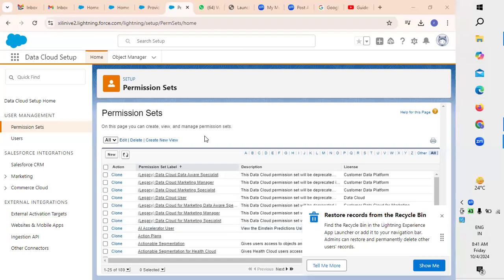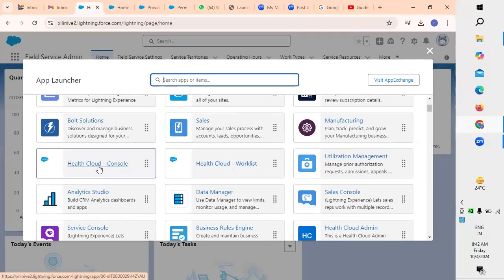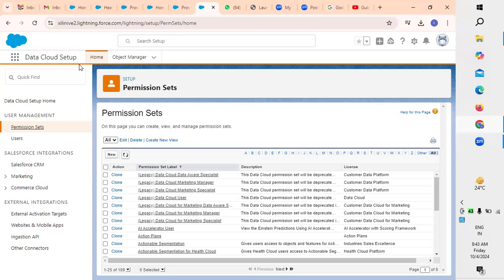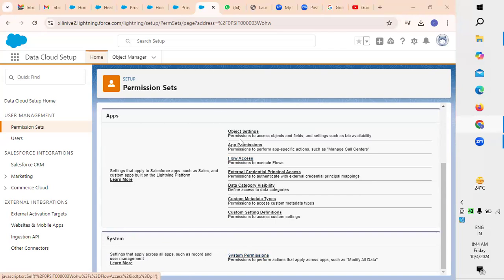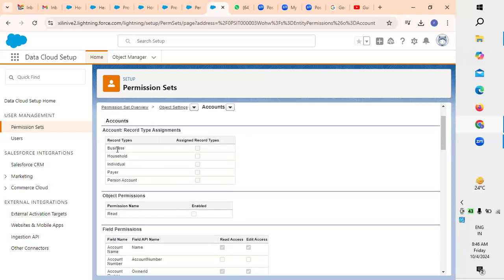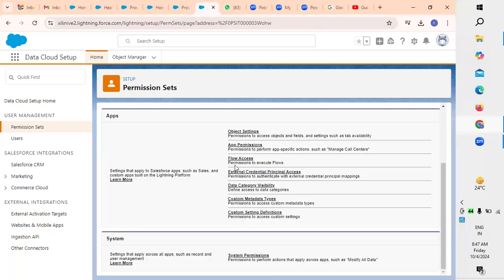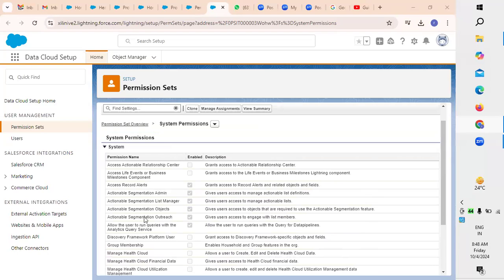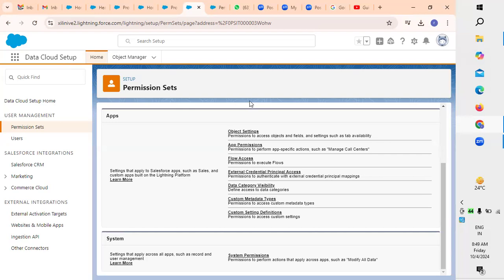Health cloud in salesforce | Data cloud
This video is all about Health cloud in salesforce followed by Data cloud .